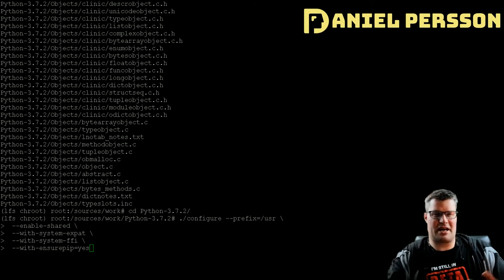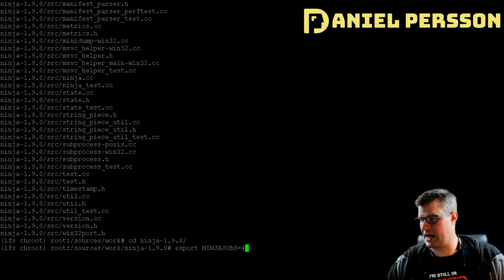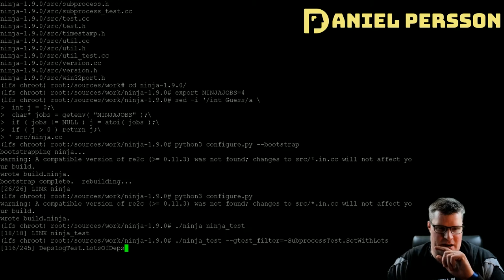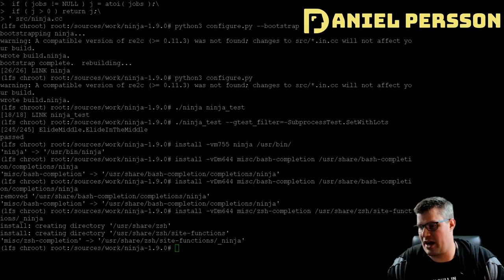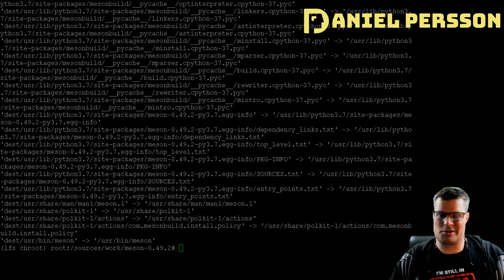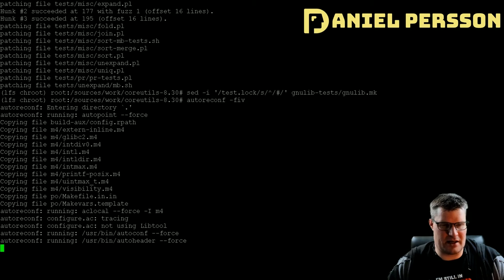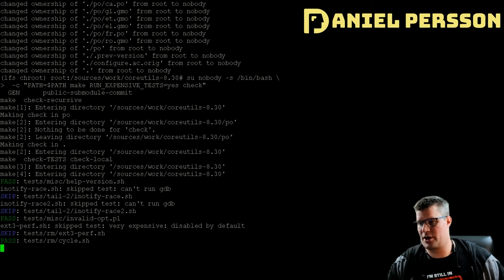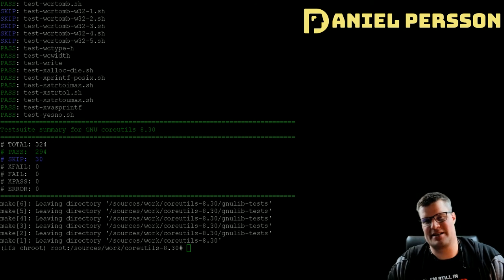Linux by example - Coreutils, python and build tools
We are in our new linux environment and create coreutils, python, ninja and meson. Talking about their usages and the importance of the utils in the core of linux.

Join the Google Cloud-led certificate program on Coursera and dive into security principles in cloud computing. Master cloud risk management and attack mitigation techniques. Equip yourself with cutting-edge cybersecurity skills.

Enhance your career in Cybersecurity with AI. Build in-demand generative AI skills and gain credentials for your cybersecurity career in 3 months or less. No degree or prior experience required.